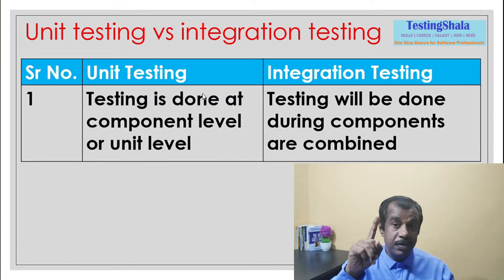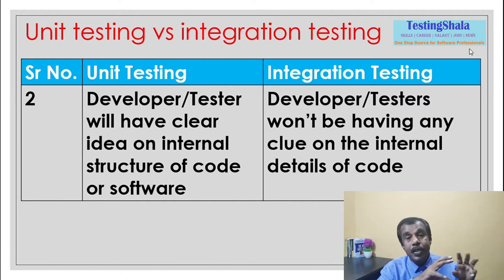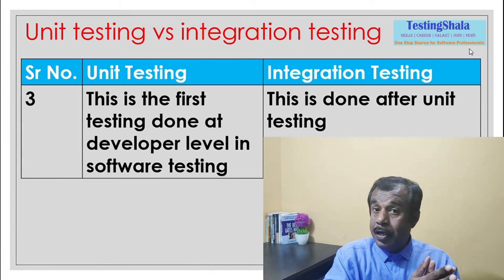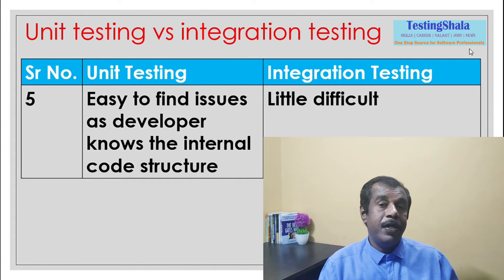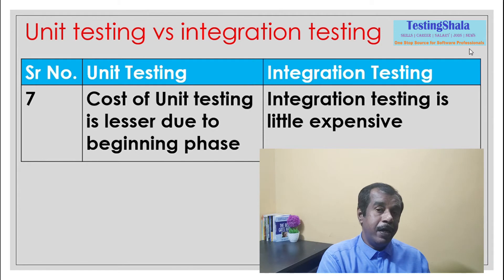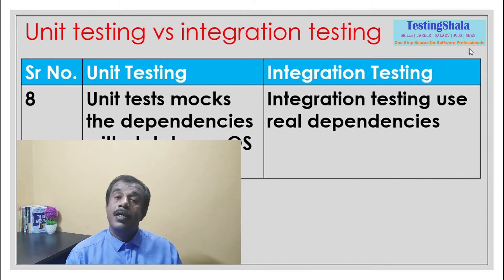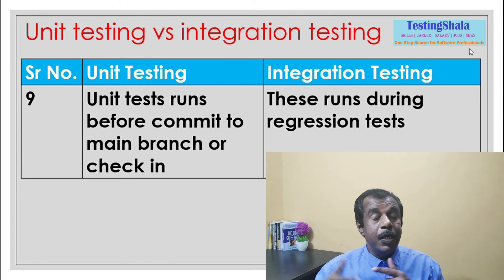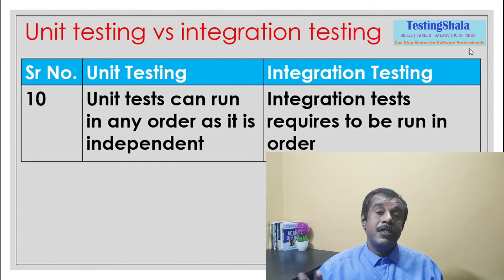unit testing and integration testing in software engineering | 10 differences | testing types